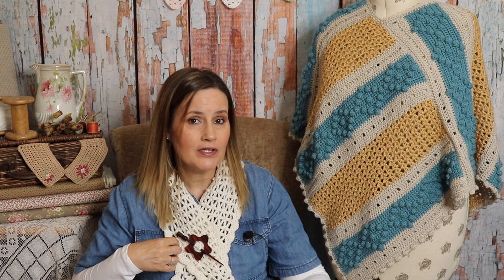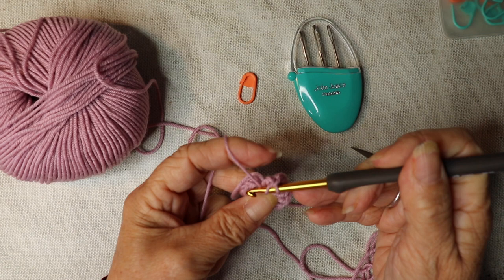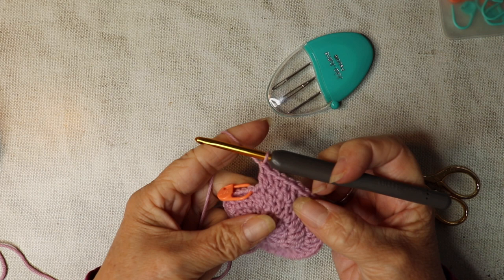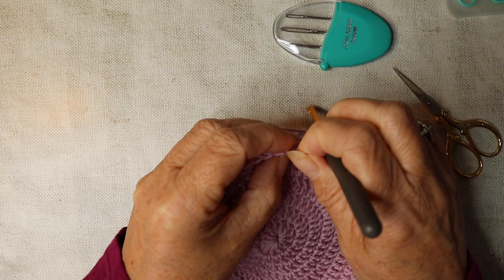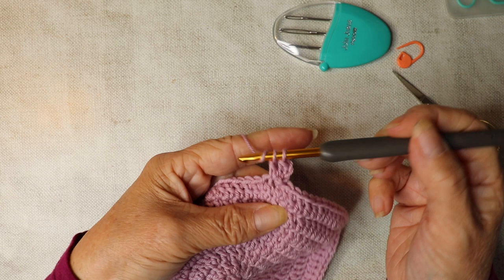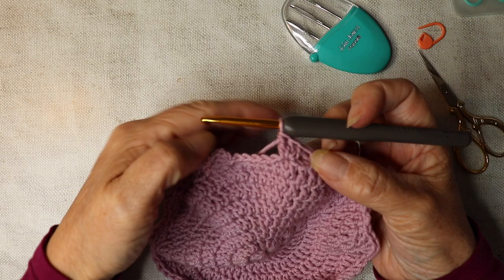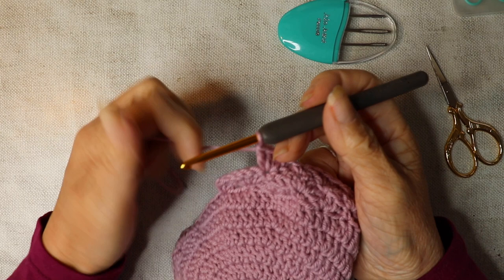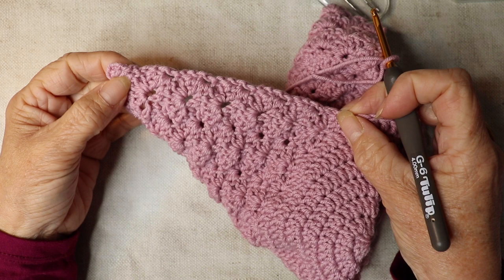How To Crochet A Baby Bonnet Tutorial - Elsie Bonnet Pattern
In this easy step by step crochet tutorial, I show you how to crochet my second baby bonnet design.  The Elsie Bonnet, it's so adorable and pretty but so easy to make for yourself.

If you are new to crochet this tutorial is perfect for you too!  So why not join me and we can crochet along together.  Thank you either way.

If you do buy me a virtual coffee, all tips will be ploughed back into my channel to buy more yarn so I can create lots more designs and tutorials for you! My aim is to make my channel the best it can be so thank you so much in advance Jayne x

It won’t cost you any more to purchase through these links, but I will receive a small amount of commission and it helps to support my channel, so I really appreciate it if you do.

💗Etimo Tulip Crochet hook 4mm

💗Stylecraft Special DK Pale Rose

💗CANON 77D Camera

Please feel free to message me I love to read your comments.

Jayne
Loopy Mabel Crochet